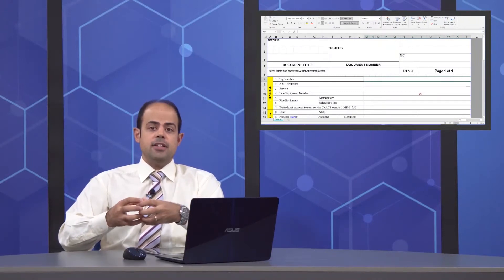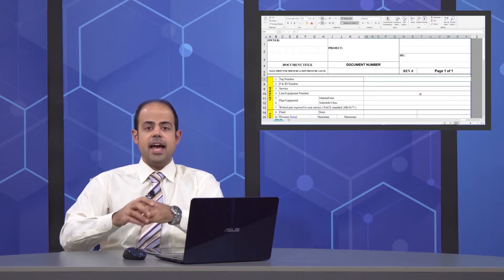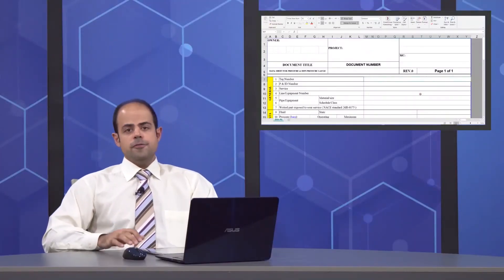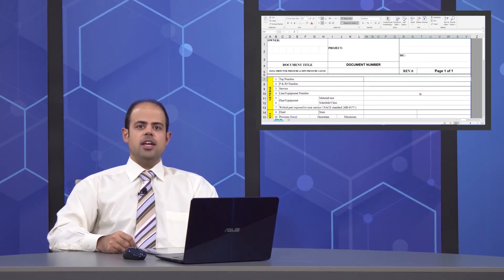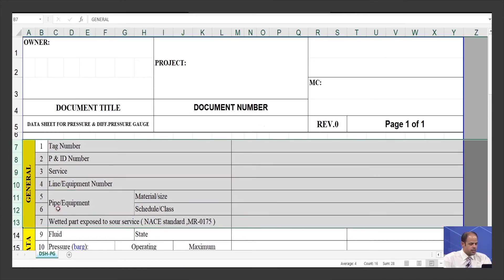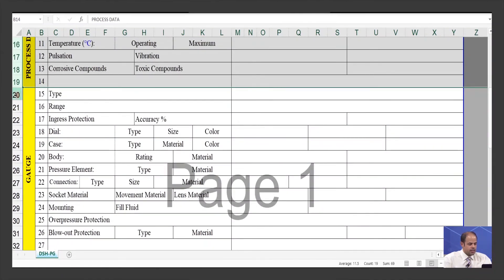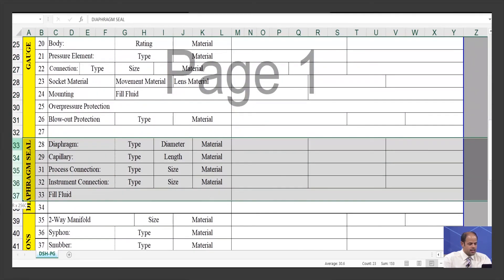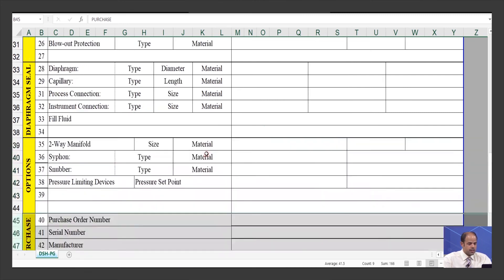What is DATA SHEET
💡 Introducing the data sheet and how to fill it

. ⏳ Course Duration: 87 Hours HD Video

. 👩‍🏫 Instructor: Farzad Lotfi.